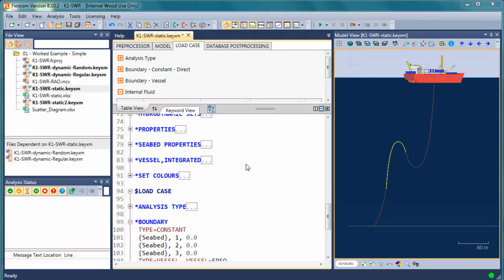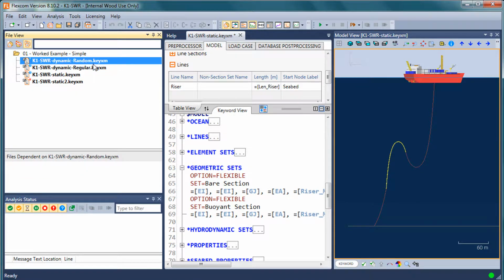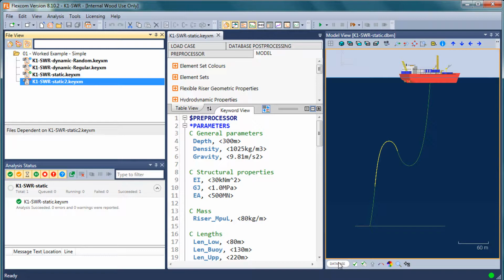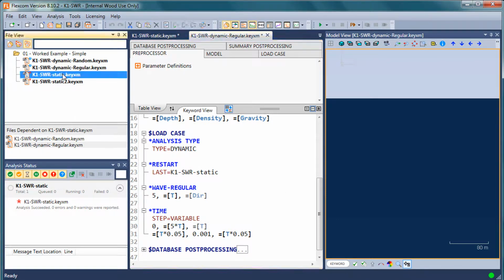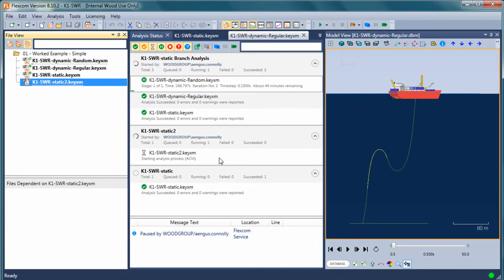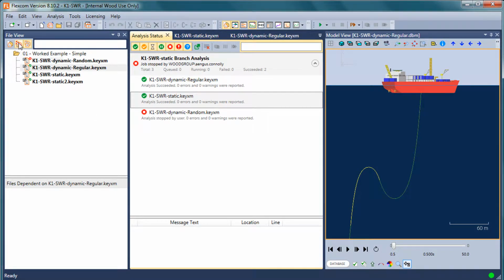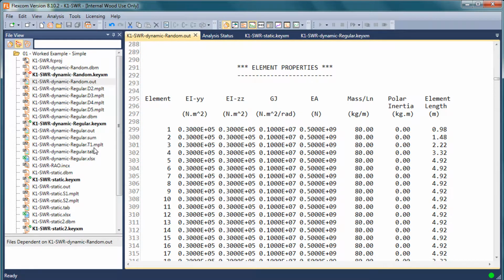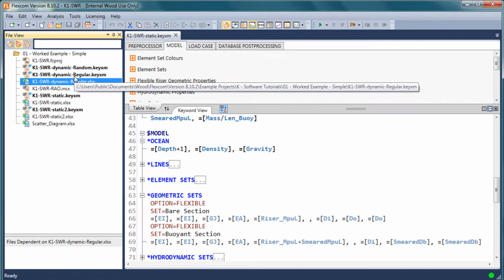Flexcom Tutorial: User Interface II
Tutorial video outlining some of the features available within Flexcom's user interface. Suitable for engineers with no prior experience of working with the simulation software.